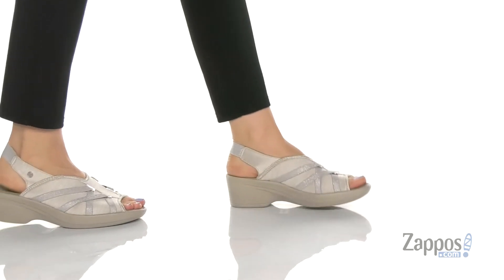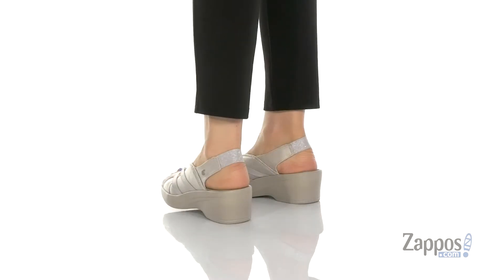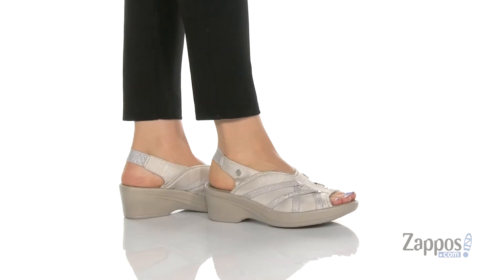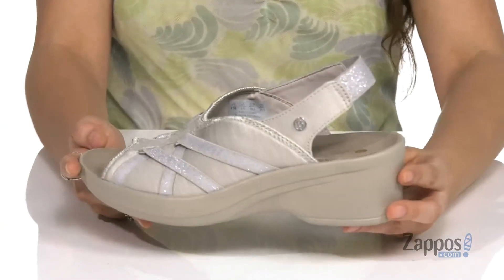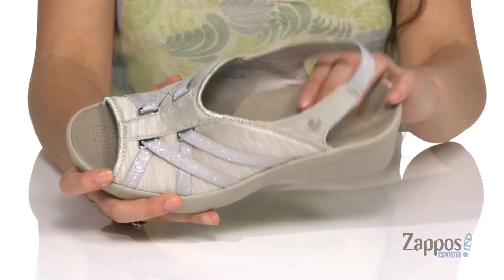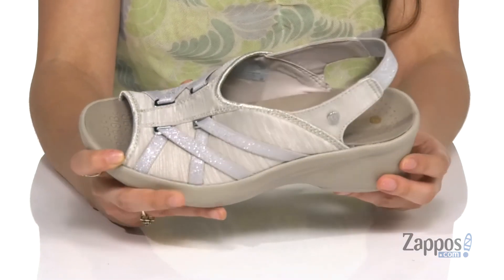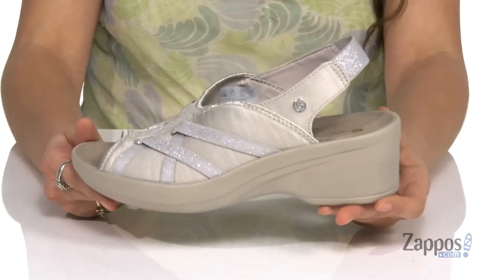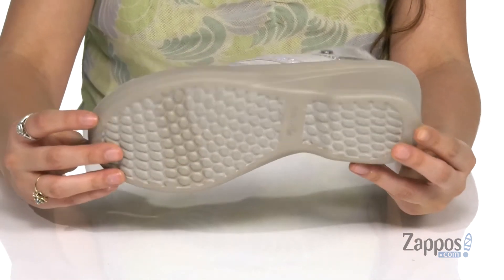Bzees Firefly SKU: 9374399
Click here to view video.
Show off your fierce style in the Bzees&reg; Firefly open-toe wedge sandal.
Dynamic stretch fabric uppers for free and natural movement.
Crisscrossing straps with an open toe and sides.
Slingback strap offers stretch goring.
OdoBan&reg; odor control technology for a comfortable wear, all day long.
Free-Foam&trade; footbed provides polymer foam designed to mold to your feet and offers bounce back and arch support for lasting support.
Molded, low density, EVA outsoles are air-infused with tiny bubbles for lightweight and bouncy cushioning.
Imported.